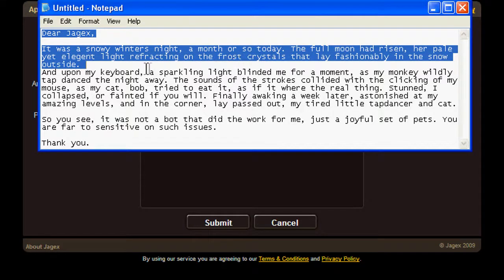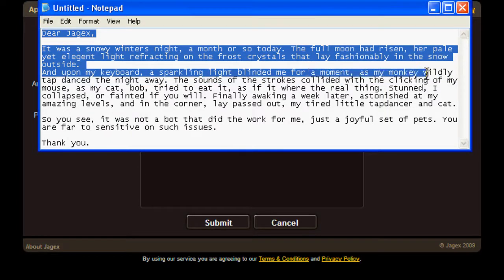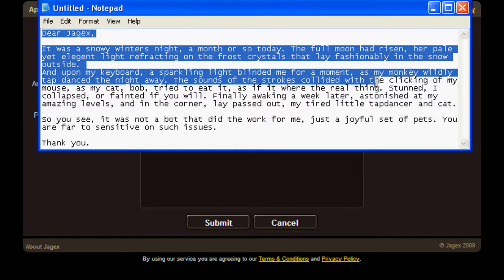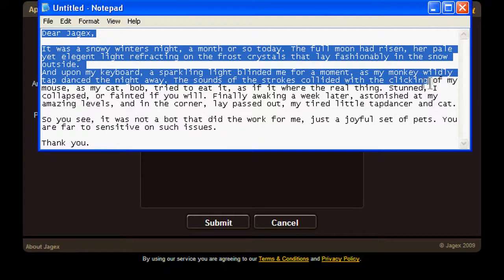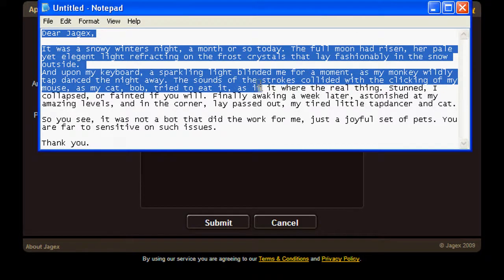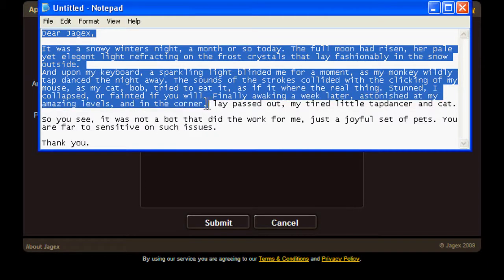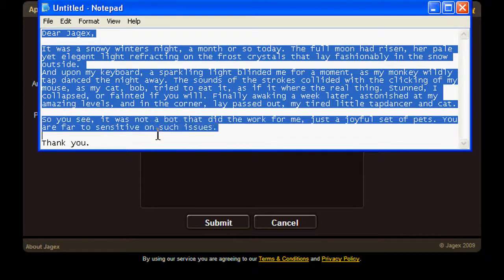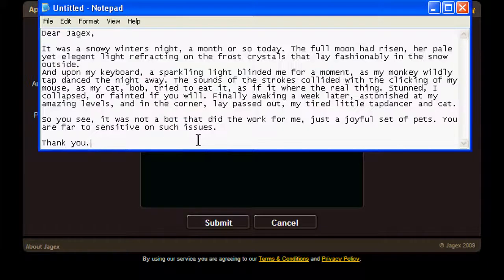Funny Runescape Ban Appeal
Heres an appeal for macro ban that i sent to Jagex.

Credits to The Saint(Rickie) for the appeal text.

-DeaD

I have nothing to do with any of the music played in this video.Im not the owner or creator of any of the songs.You can listen to the songs on almost any music player.
As The Palaces Burn by Lamb Of God (Wrath)